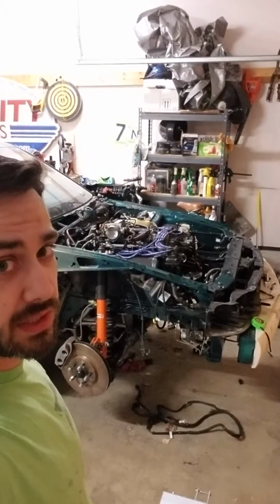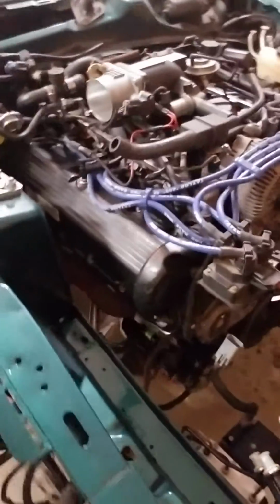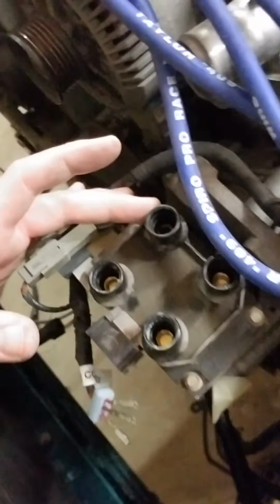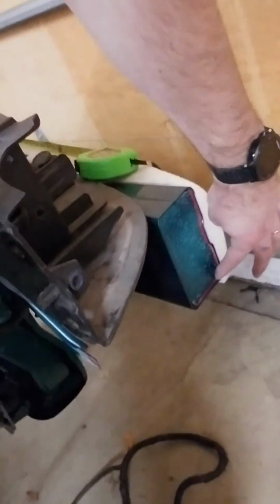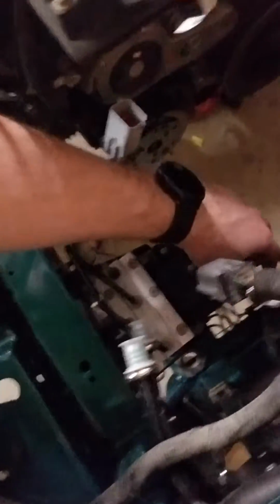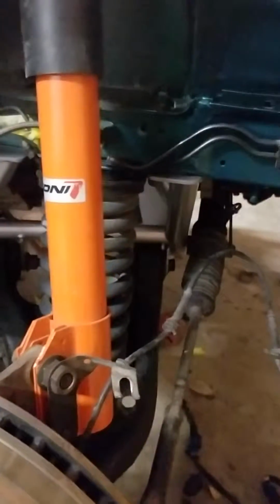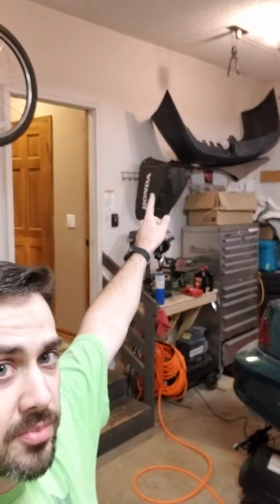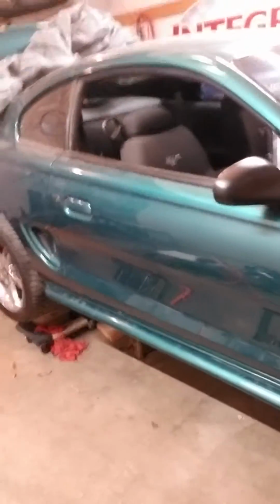1996 Mustang GT crash update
2 years in. It's slowly coming back